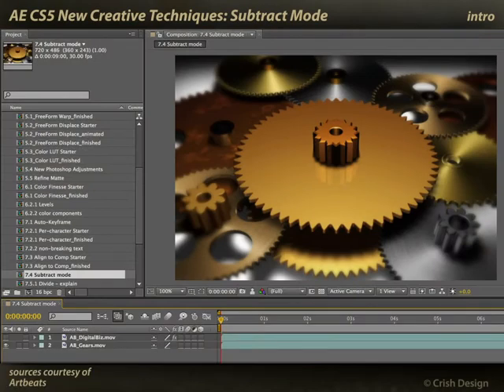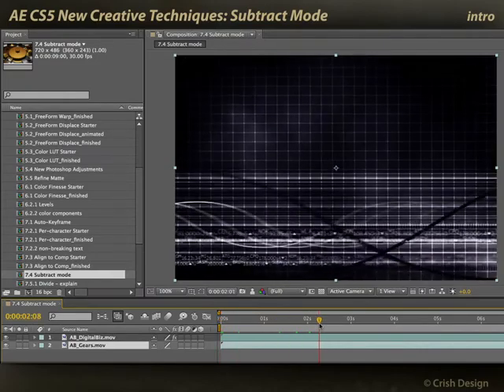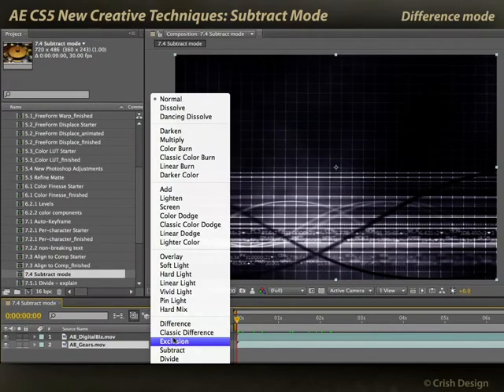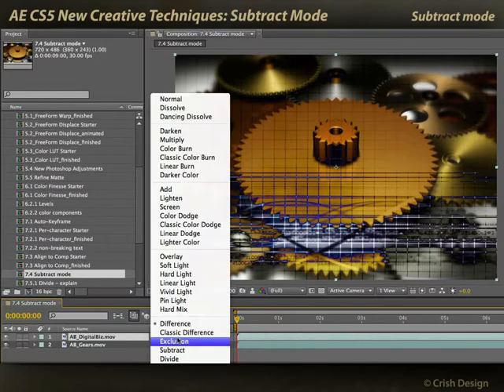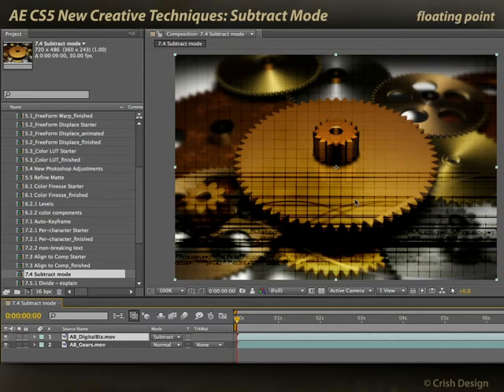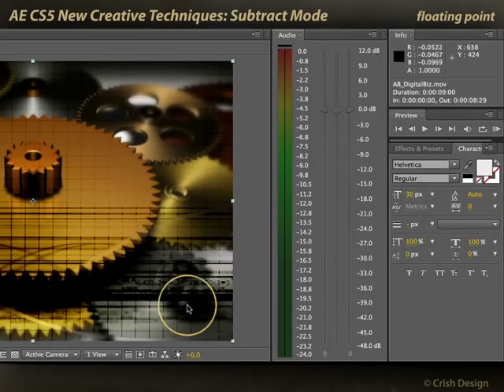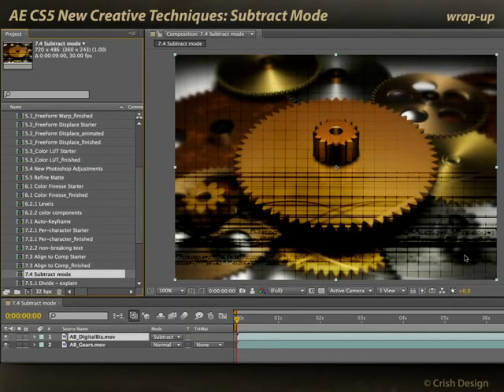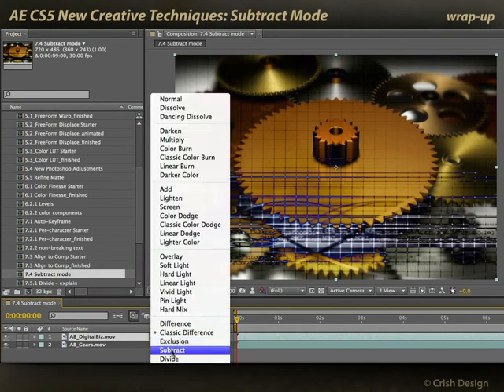After Effects Classic Course: Subtract Mode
When you were trying to line up two shots – such as a clean plate versus the same scene with an actor – Difference mode was an essential tool, as the resulting frame should be black where the two frames are identical (any color value subtracted from itself should be zero, which is black). It also had some creative uses. However, it had problems; when subtracting one color from another, it did not stop at 0 – it would produce new colors if the layer being subtracted had a higher color value than the reference layer.

Thus, Adobe created Subtract mode, which properly clipped the result at 0. This created cleaner backgrounds when removing a clean plate, and also looked better in many creative uses as well.